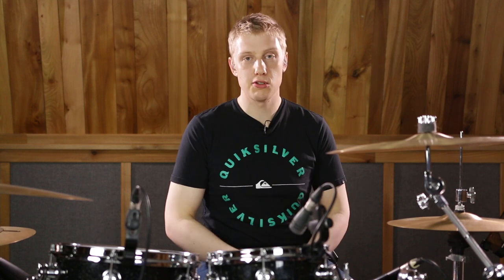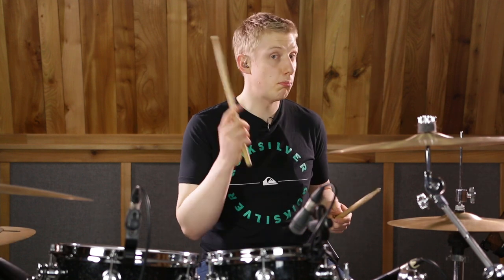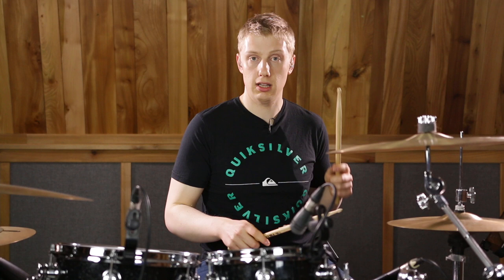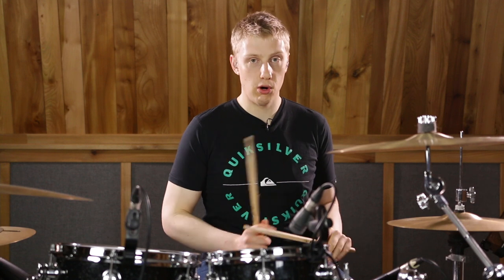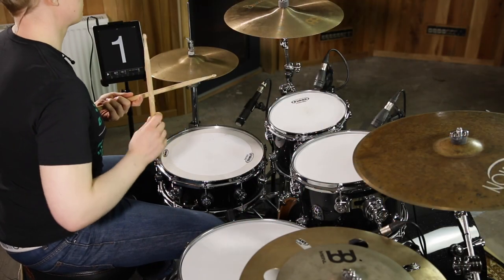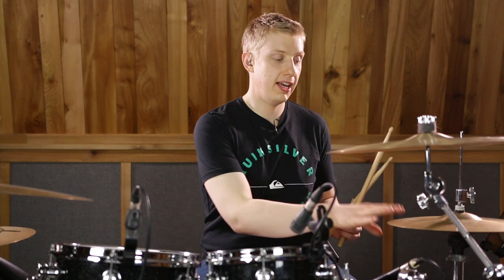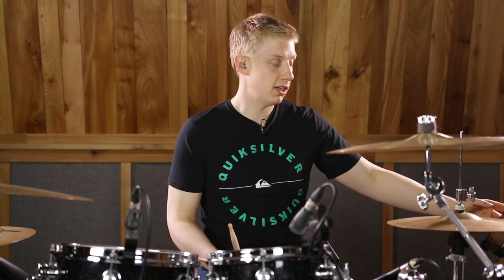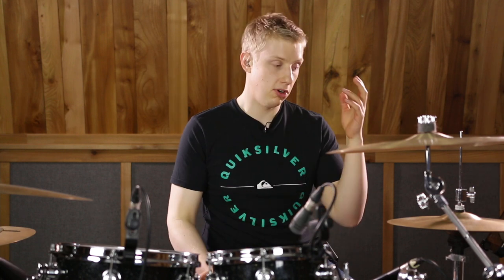Gergo Borlai - Super Sized Paradiddle-diddle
For drum lessons in the Edinburgh area Drum Central - The home of drummers since 1999.

PDF resources for older videos are currently unavailable.